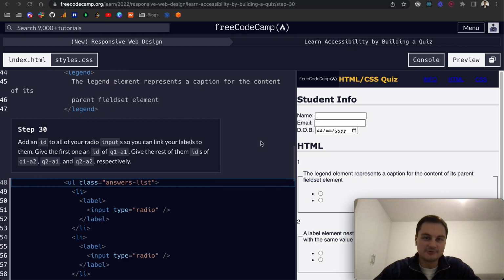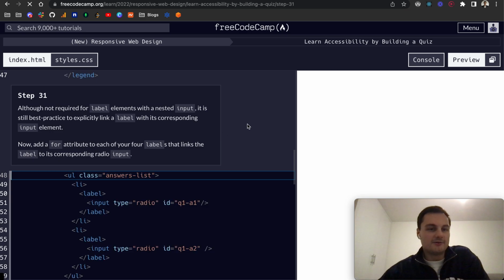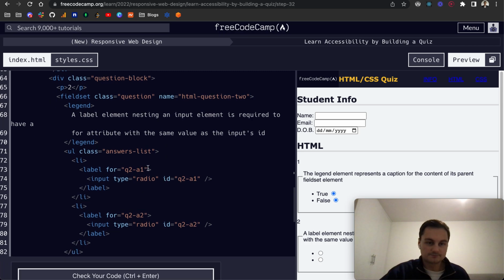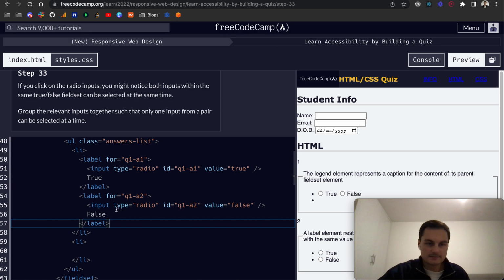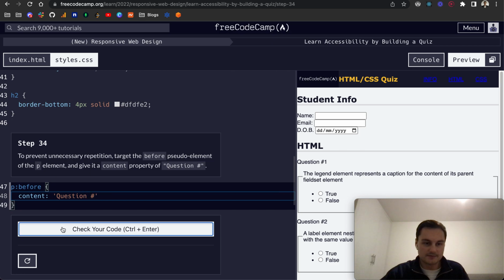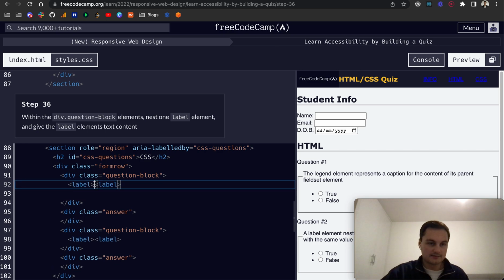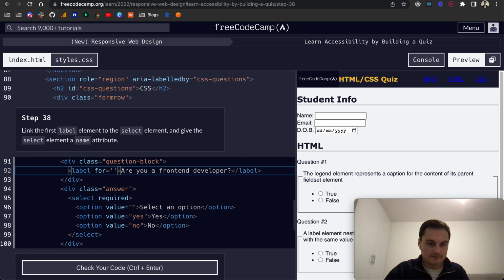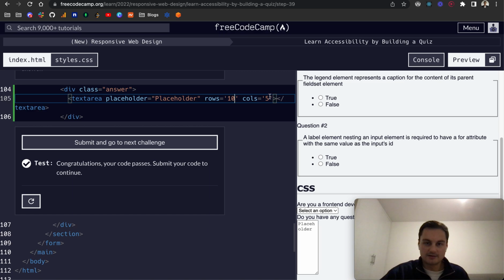freeCodeCamp - Learn Accessibility by Building a Quiz (30-39)